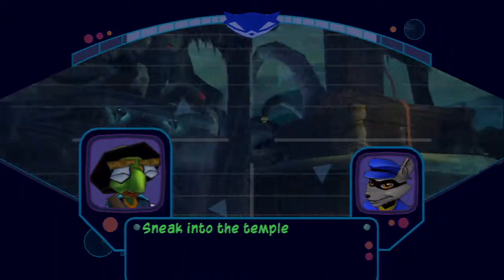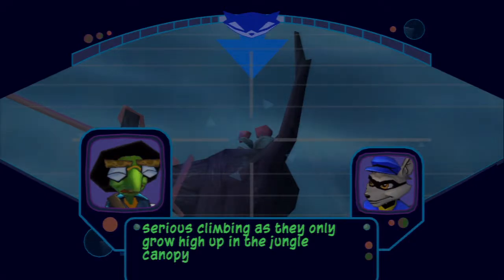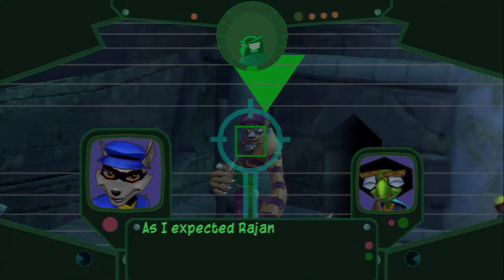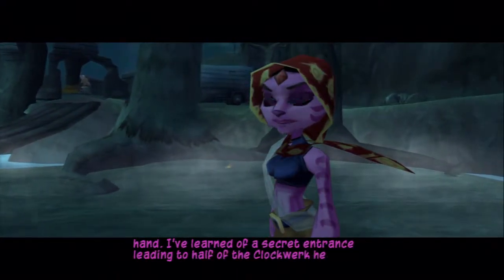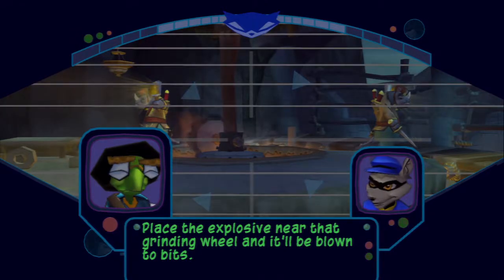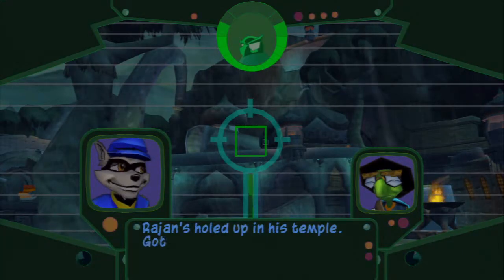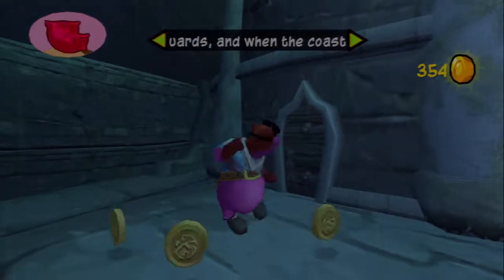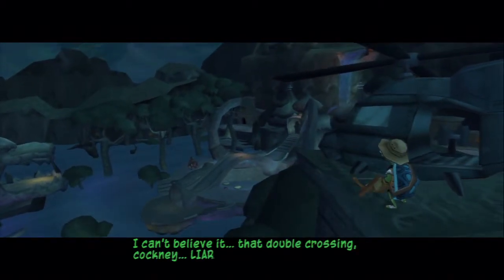Sly 2: Band of Thieves: Walkthrough - Part 3 - The Predator Awakes (No Commentary)